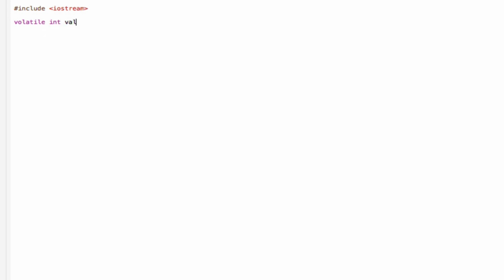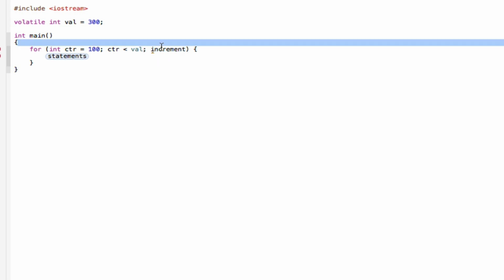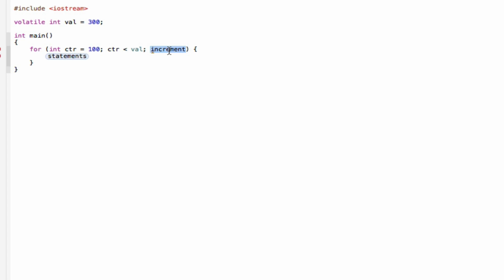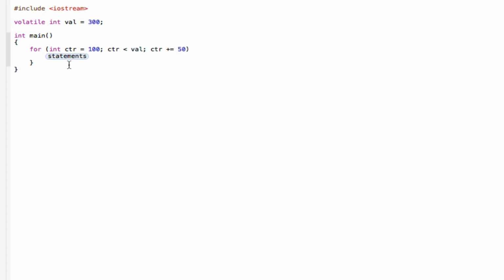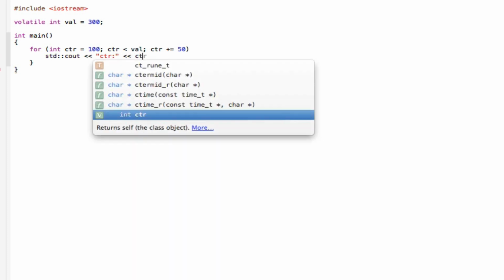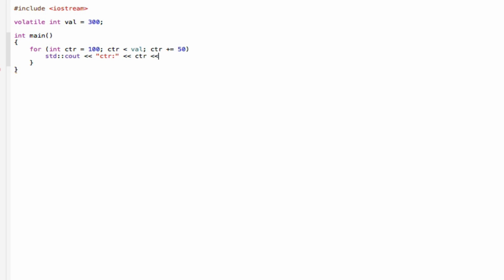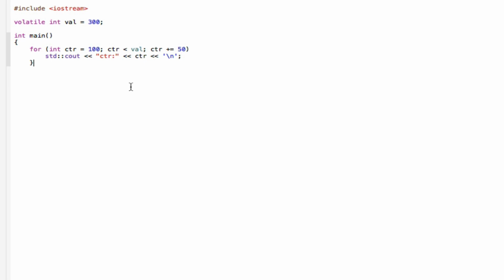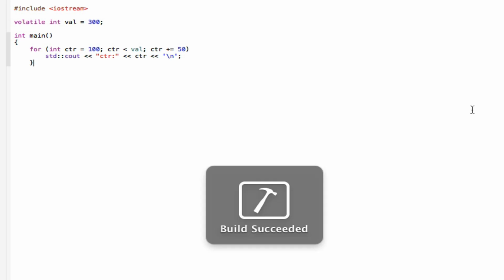PROGRAMMING IN C++ / X-Code || Tutorial 28 - Volatile Type Qualifier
Programming in C++ / Xcode || Tutorial 28 - Volatile Type Qualifier

Welcome to your 28th ever Programming in C++ Tutorial using Xcode, we require no Terminal or Text Editor, just Xcode / and it's all about  Volatile Type Qualifier.